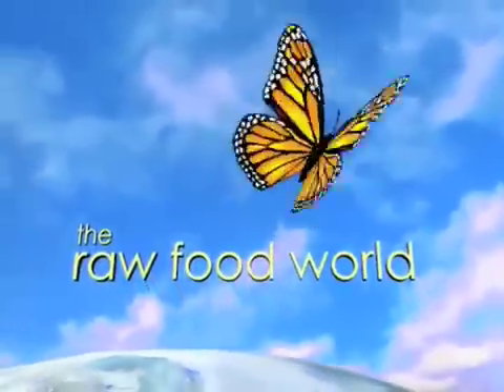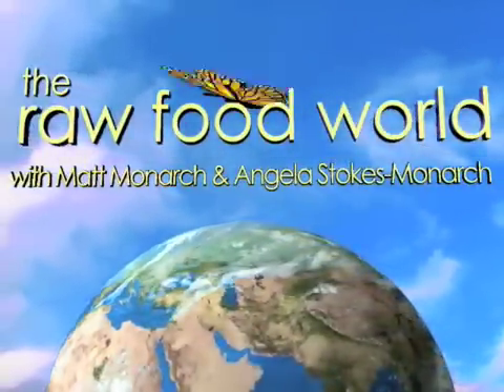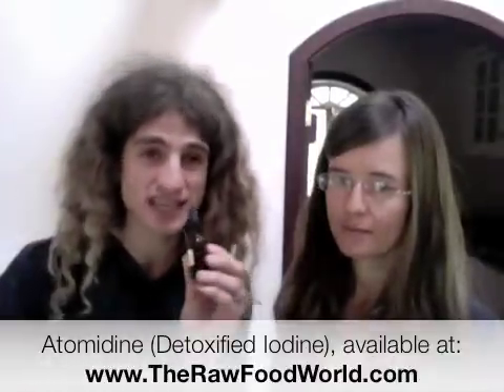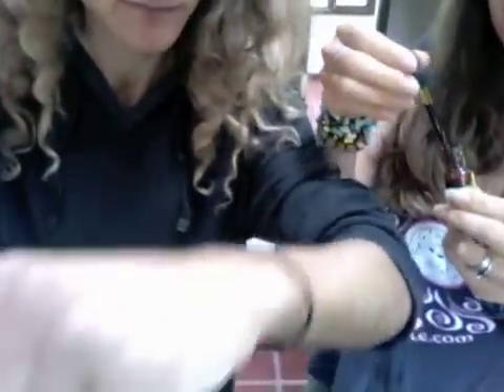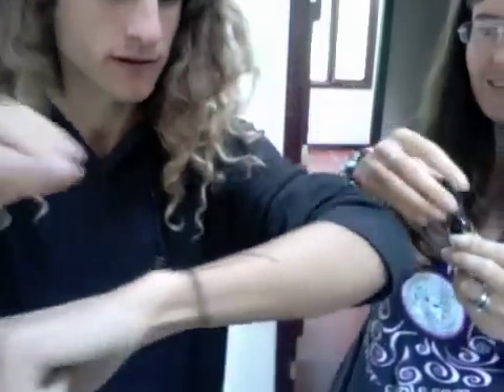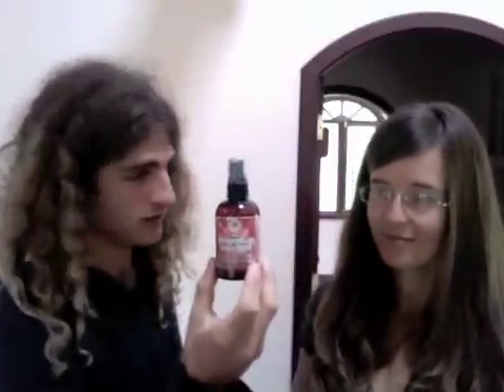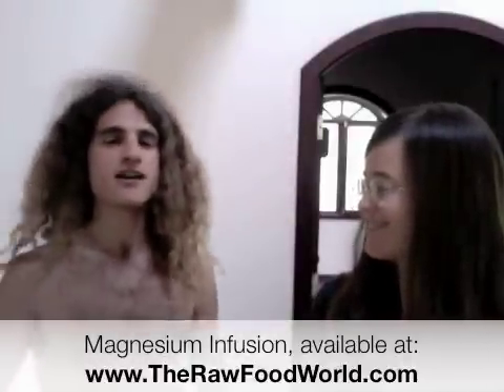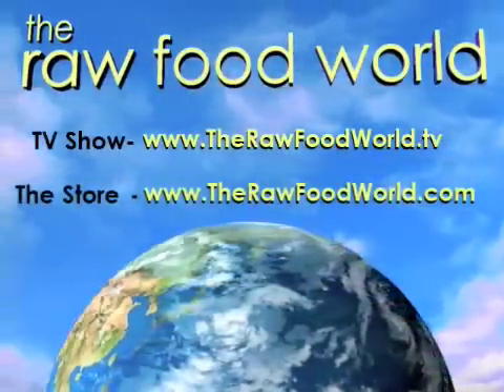Detoxified Iodine Skin Patch Test, Episode #405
The iodine skin patch test will show you if you have an iodine deficiency or not.  This video goes into the step by step process of how to do a skin patch test and how to determine the results.